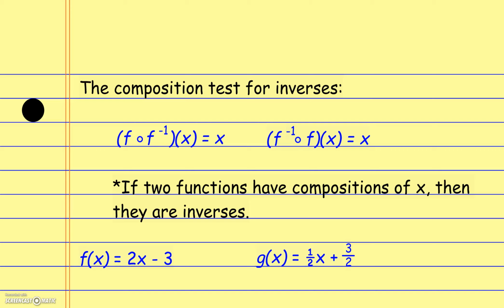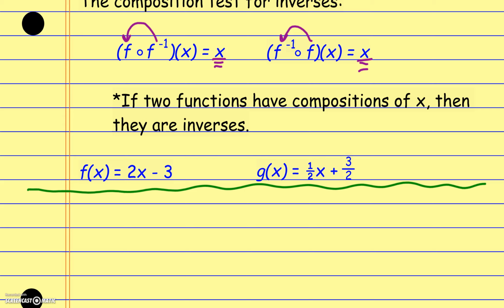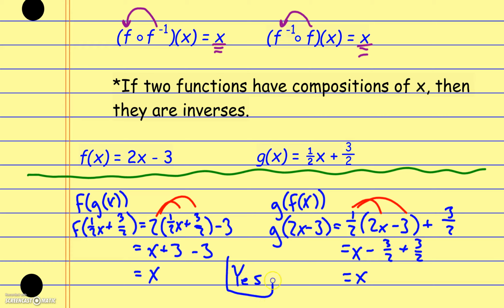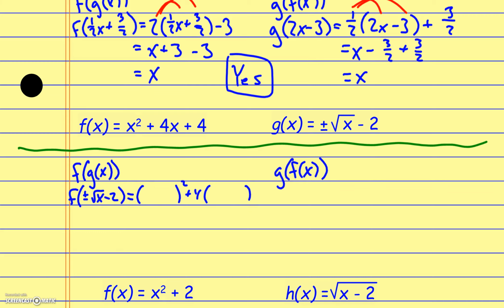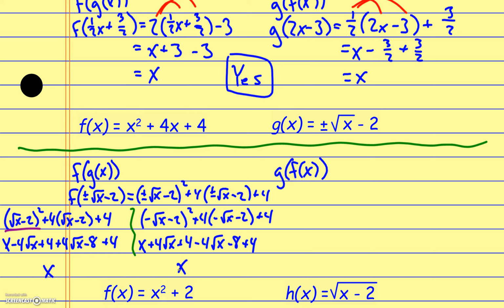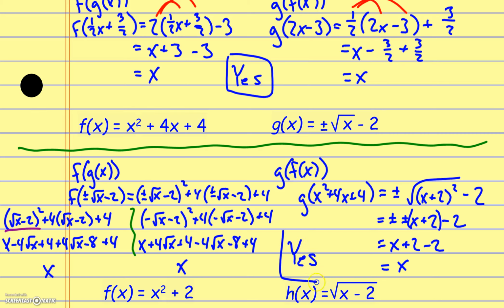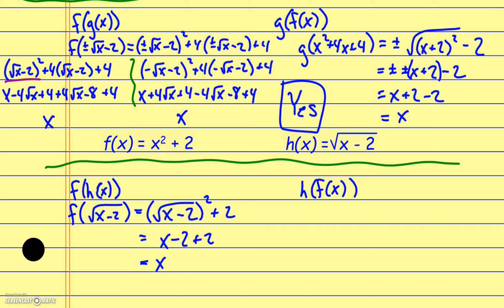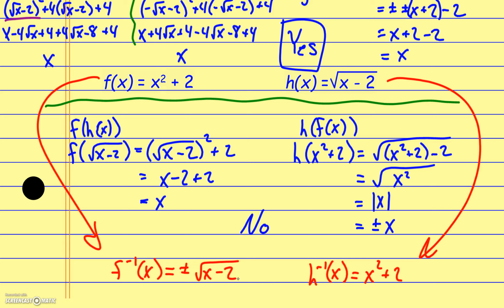The Composition Test